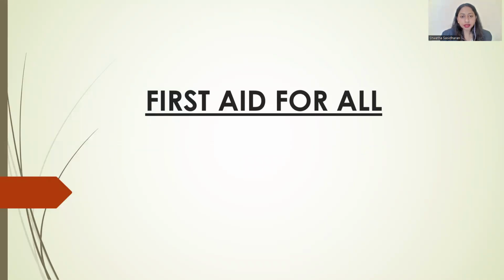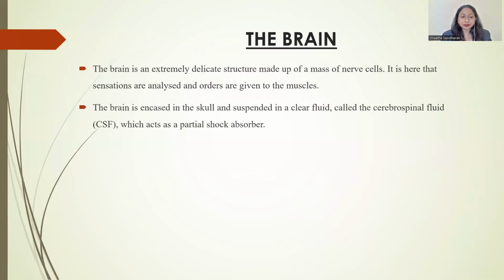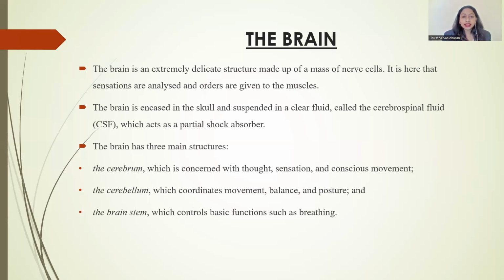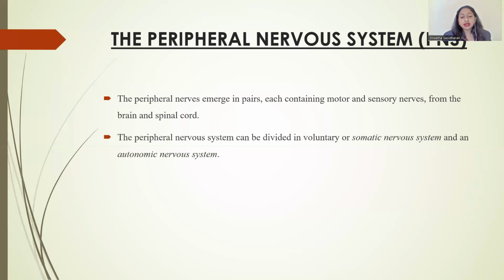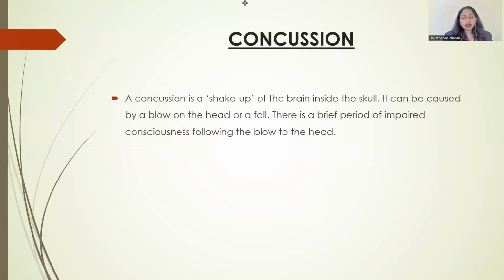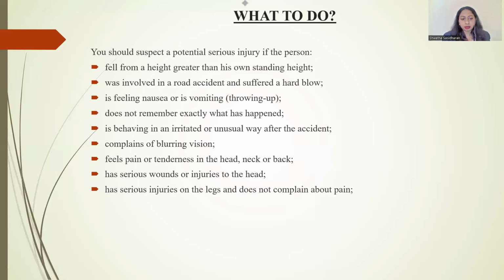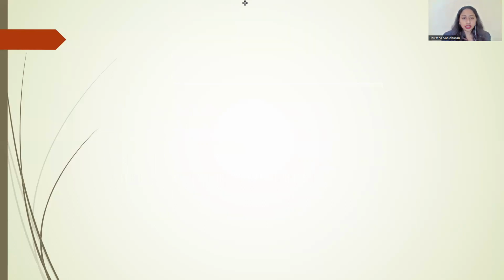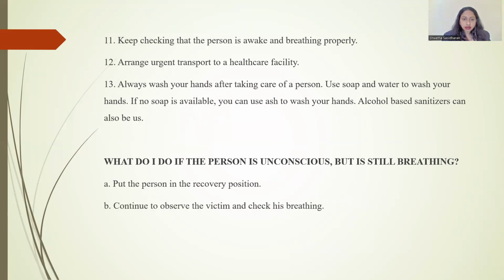unit 4 1 and 4 2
By the End of this session, you will have a better picture of the Nervous system. To understand the pathology, we need to know the basics.
Followed by  head injuries/concussions, skull fractures followed by Stroke. First Aid as well as the signs and symptom s are being discussed here.